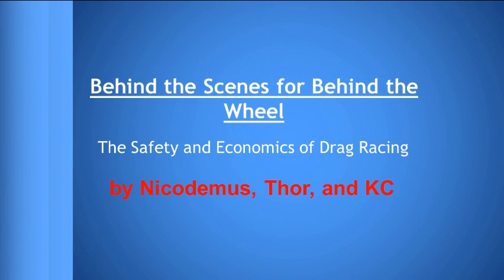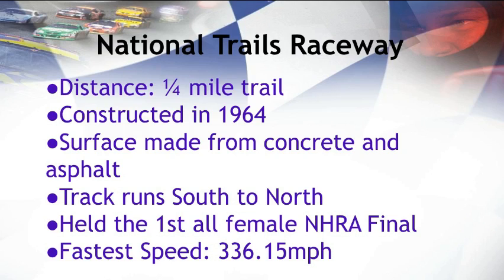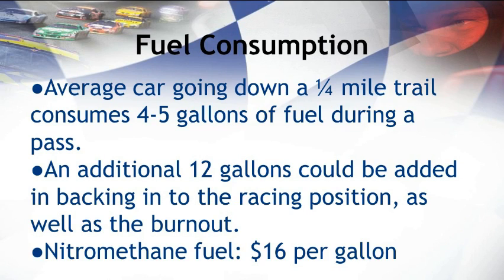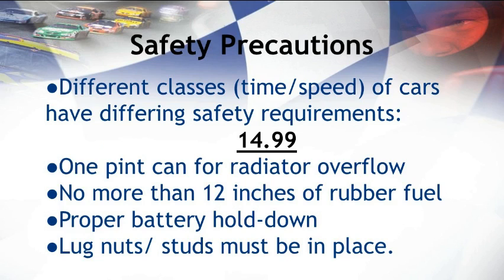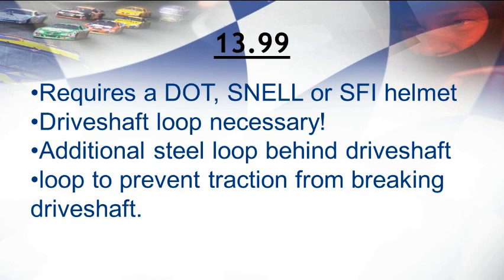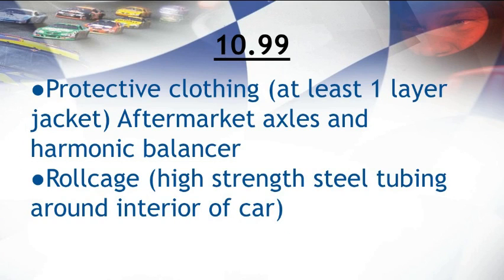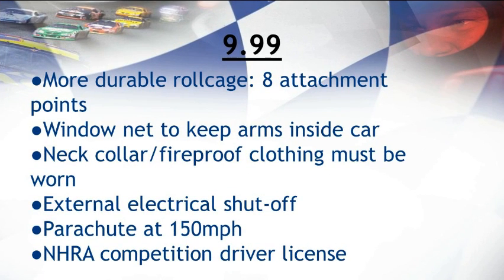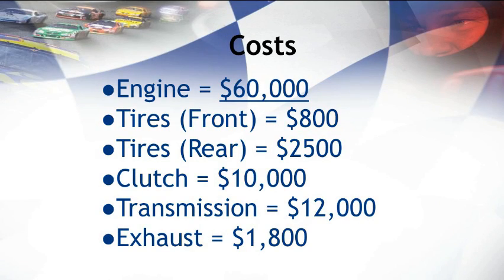National Trail - video 6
Nicodemus H, Brandon E, KC M